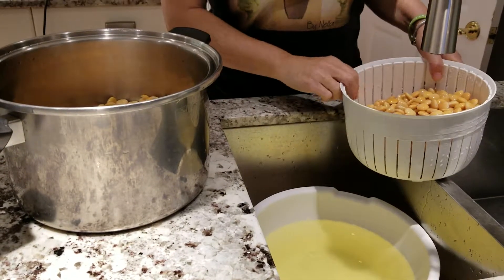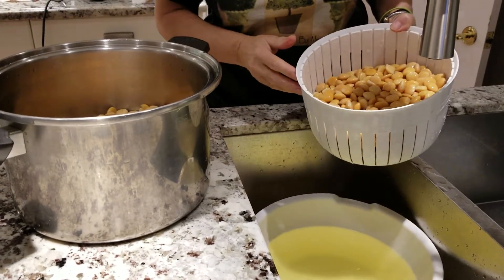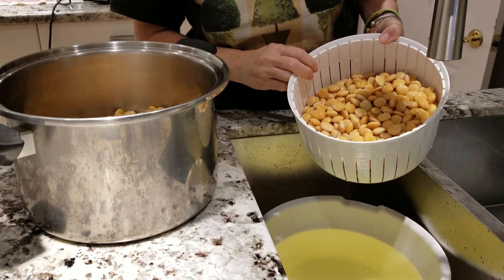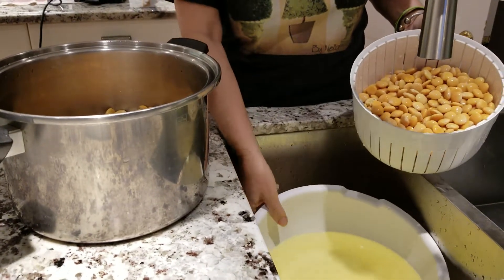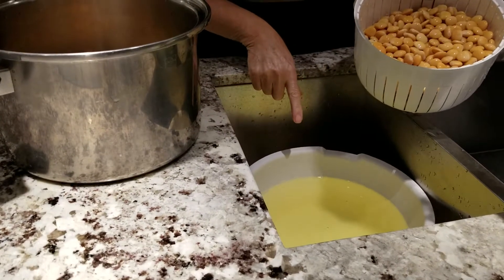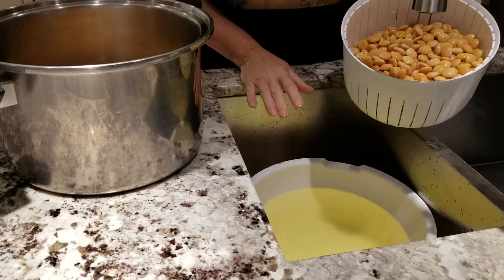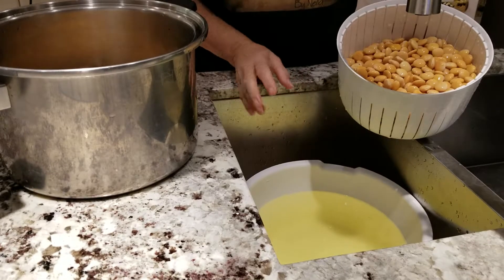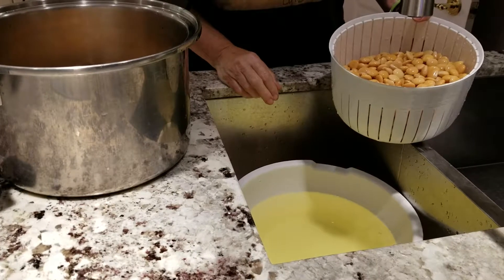Part 2 ~ Lupini Beans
Explains how to make lupini beans and tips at home.

~comments welcome 😀